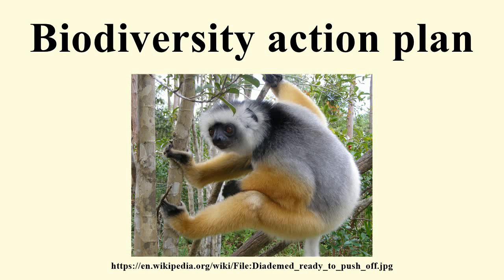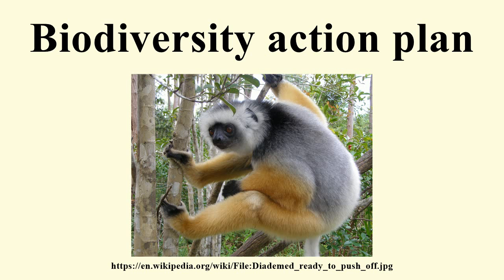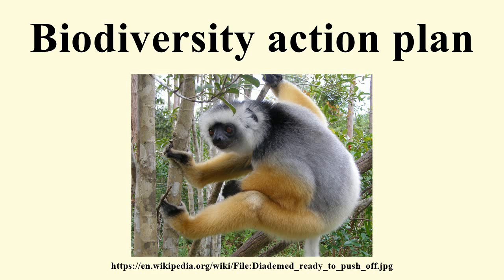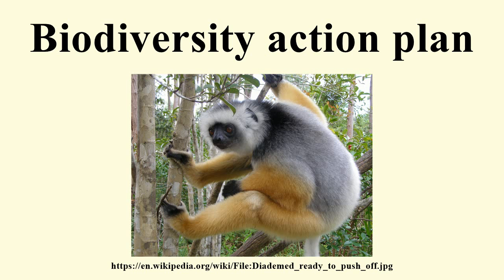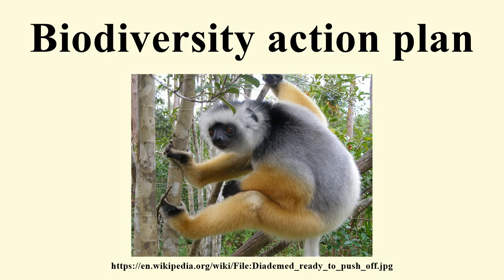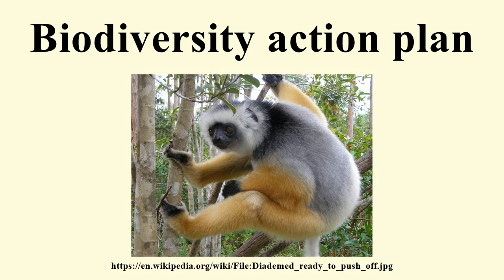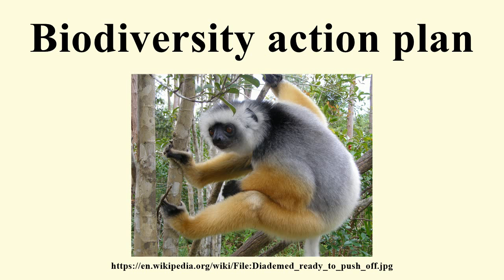Biodiversity action plan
Image-Copyright-Info
Author-Info:   C. Michael Hogan - all rights released to Wikipedia
Image-Copyright-Info